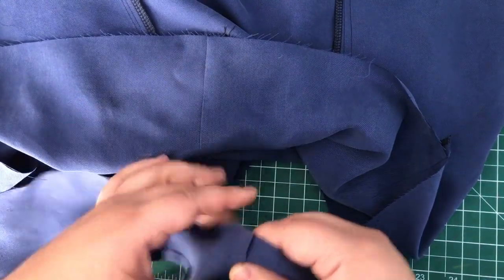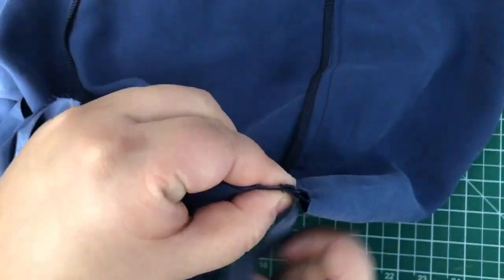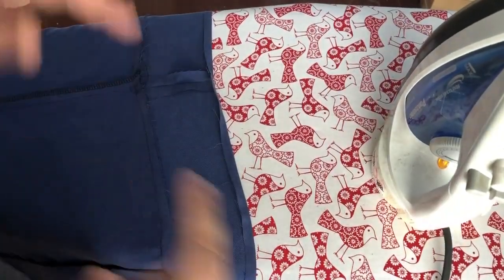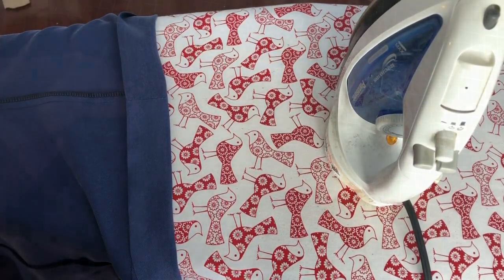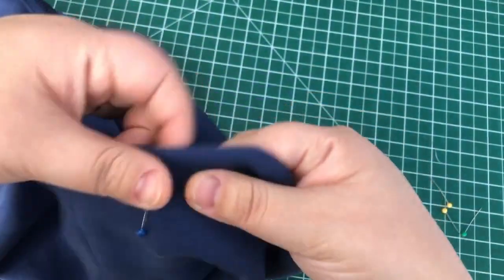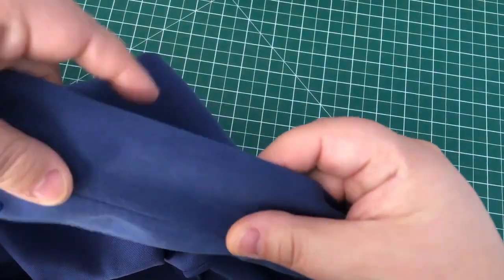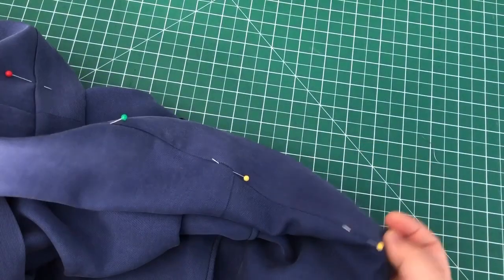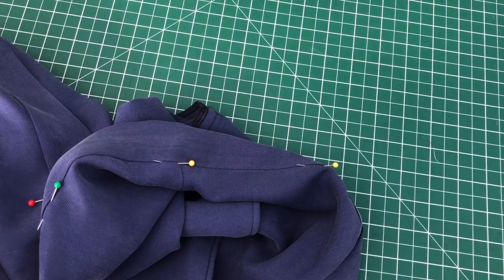Clean finish a waistband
This free sew-along video shows you the steps to clean finish your waistband.

Here Leila is sewing the Sculthorpe Pants, but you can use the same method on any of our elastic waist pants, and our Pyrmont Skirt